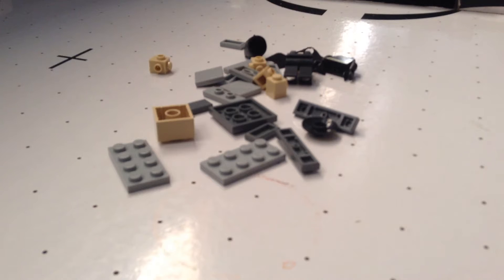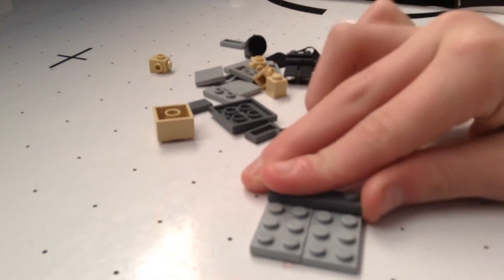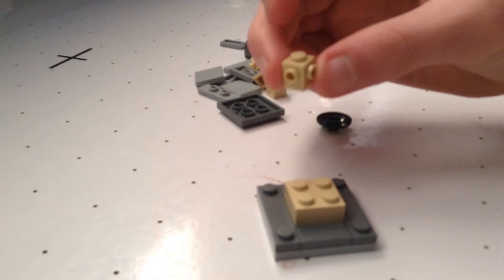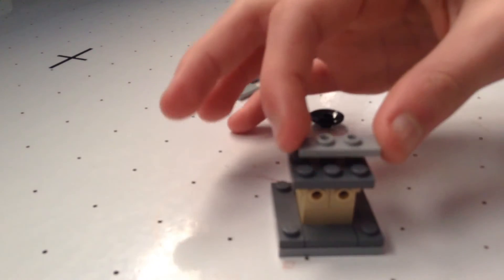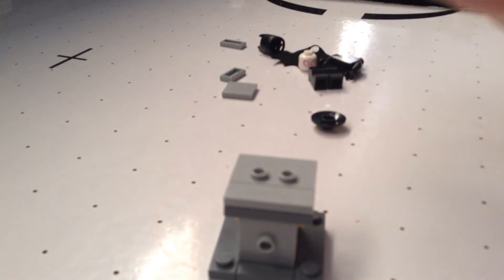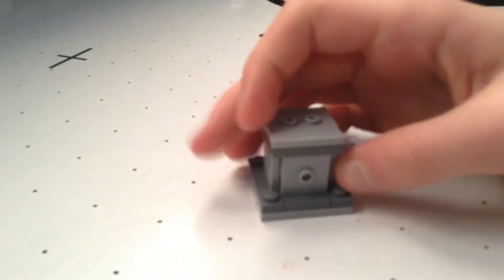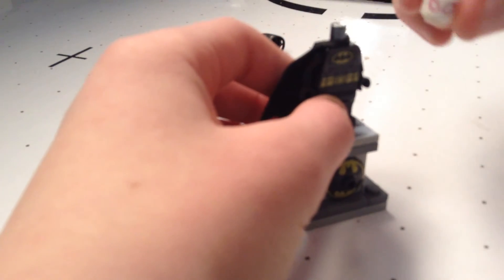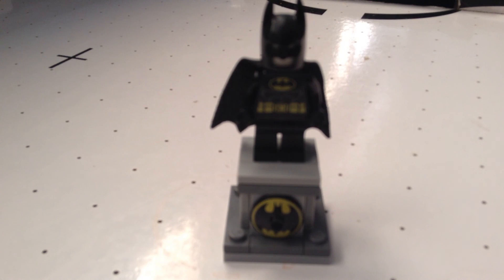How to make a Lego batman Statue in Lego.